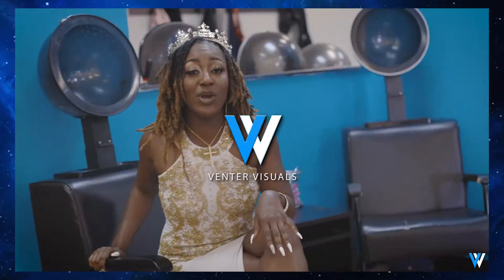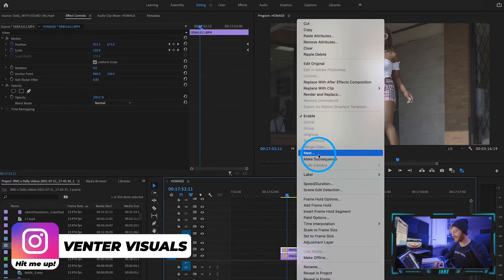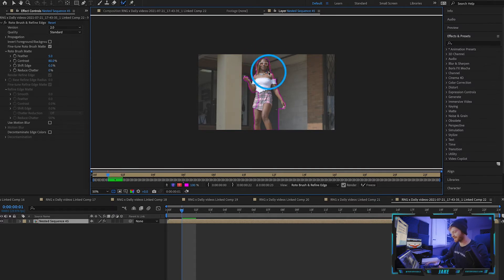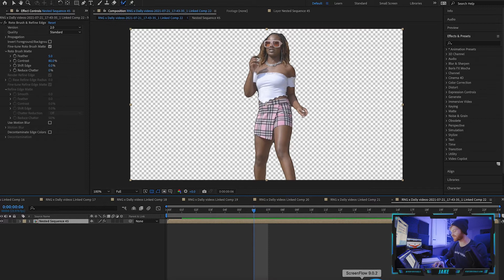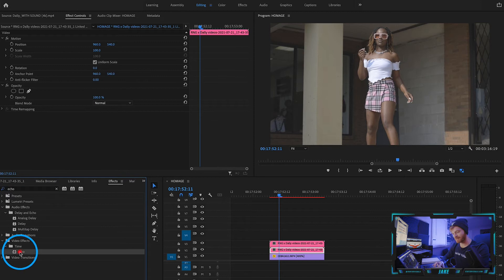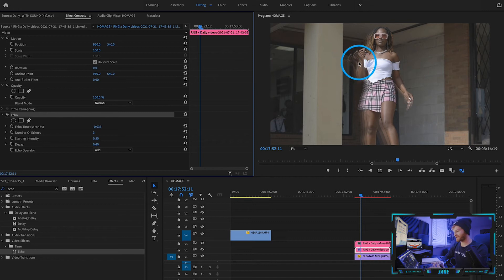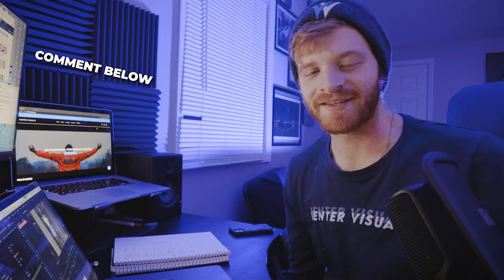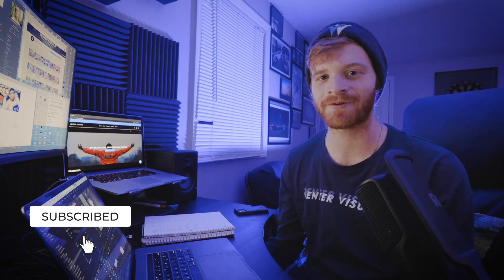After Effects 2022 | Easy *GHOST TRAIL* video effect (tutorial)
Chapters
0:00 - Intro
0:18 - Premiere Pro
0:35 - After Effects
0:45 - Rotobrush
1:20 - Layering in Premiere
1:45 - Echo
2:45 - Wrapping Up